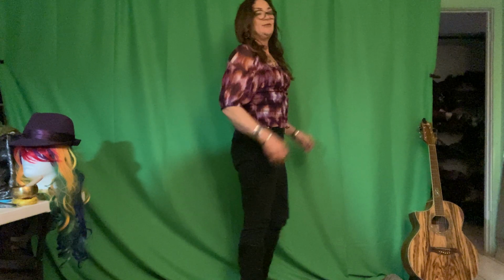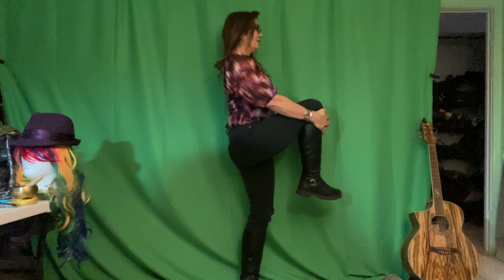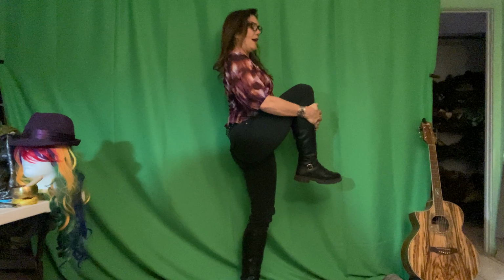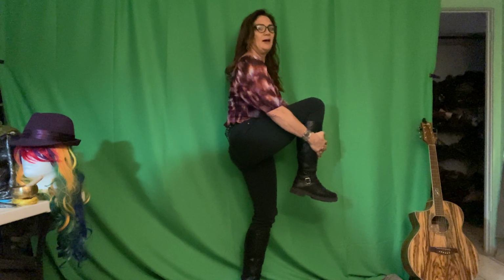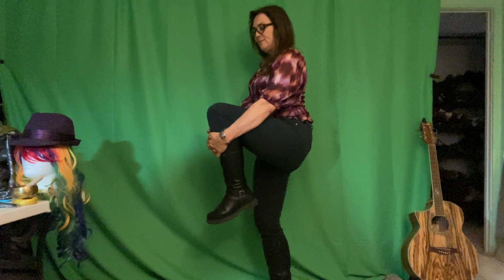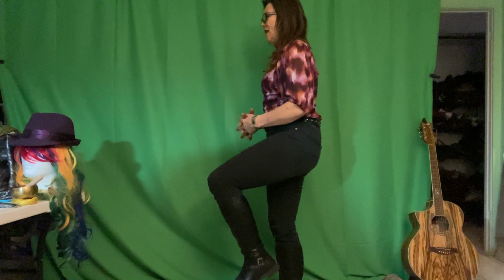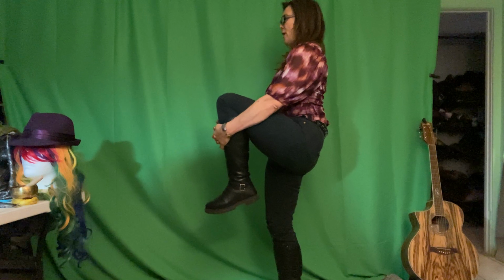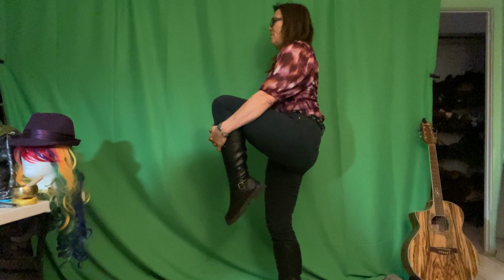Winding Down Before Sleep Time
12 22 24 Winding Down Before Sleep Time, check in with the body

Tube Buddy is a tool that helps youtubers succeed--check them out!

If you are interested in starting your own podcast, I highly recommend Buzzsprout!

47 truths: Musings of a Modern-Day Multi-Medium Storyteller; A playful exploration of alchemy and coherence through the transformative magic of words. Kindle Edition